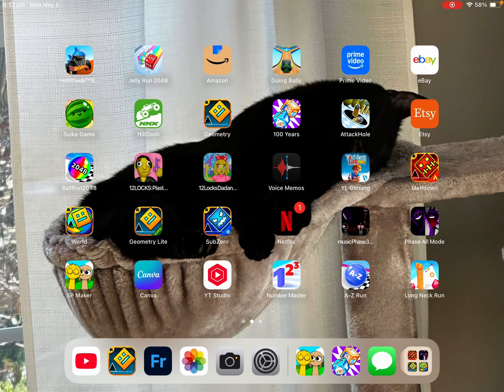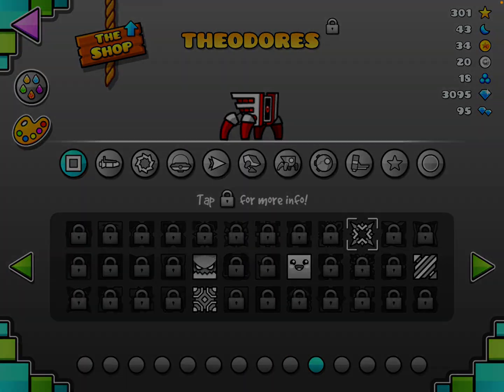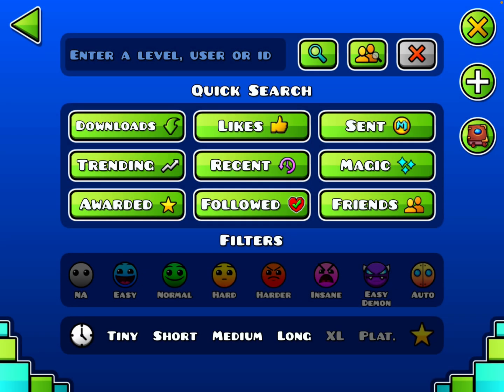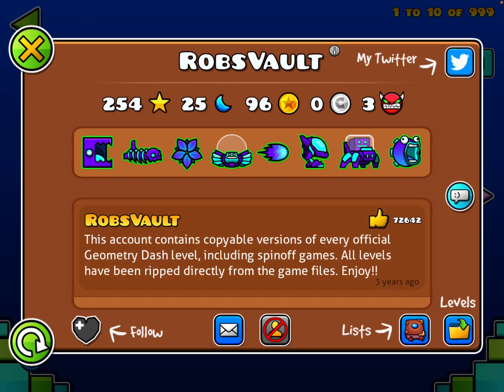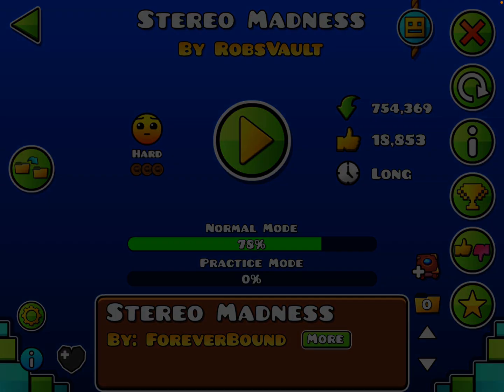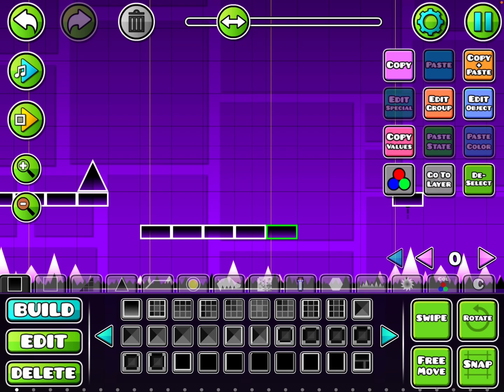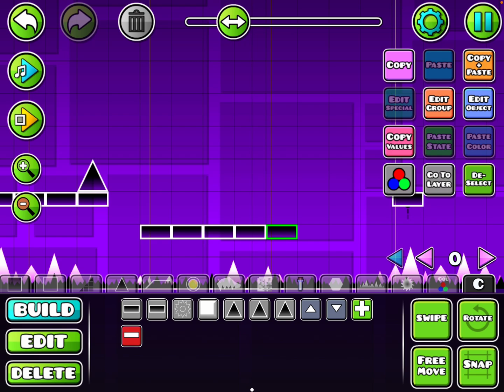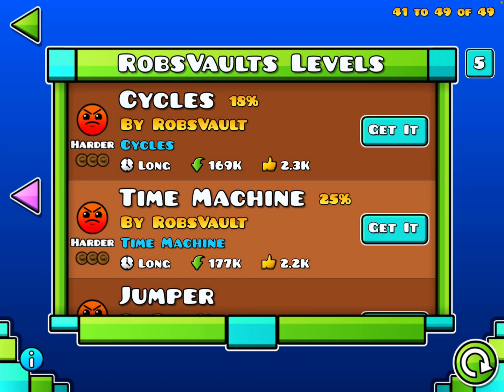How to use a slab in geometry Dash